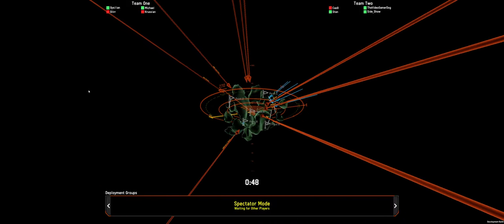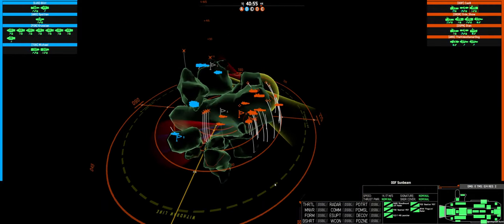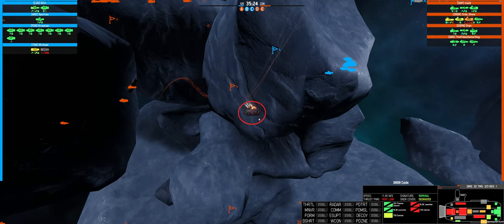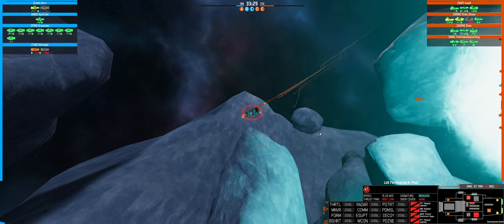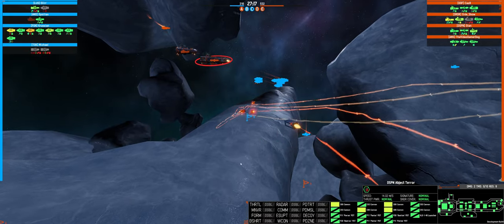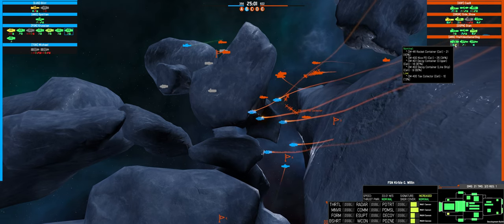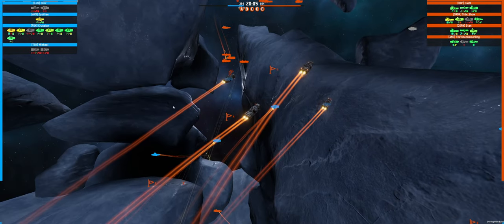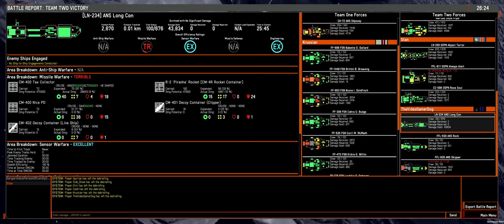28 Hypno Missiles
3k 4v4 on Yukon with a lobby of insane fleet commanders.

Failed bug abuses and frig blobs. How far have we fallen, comrades?